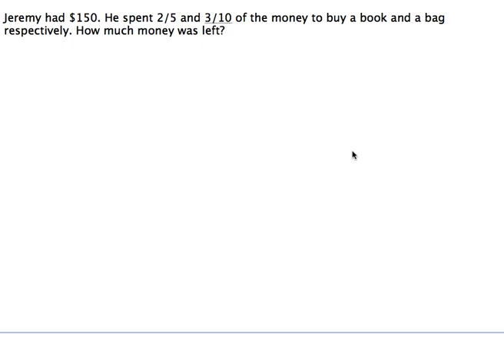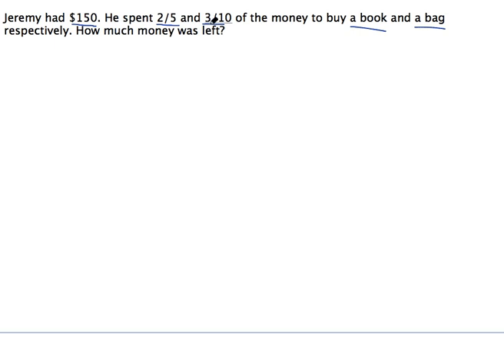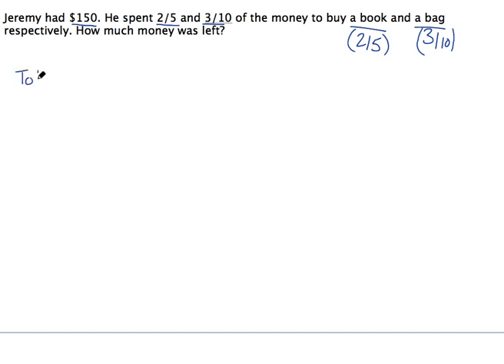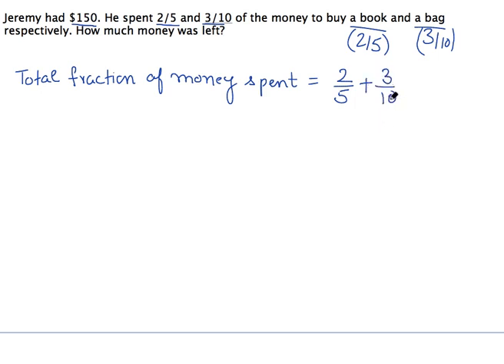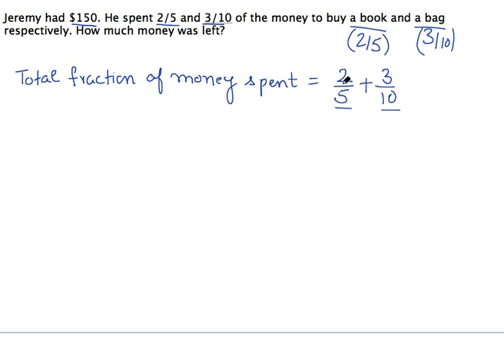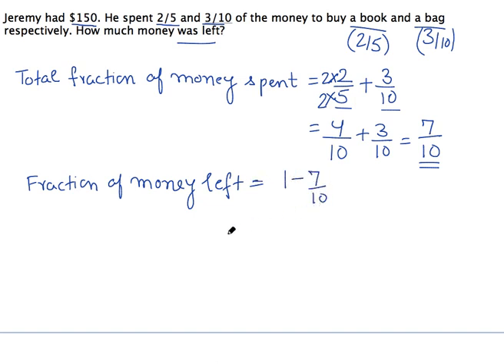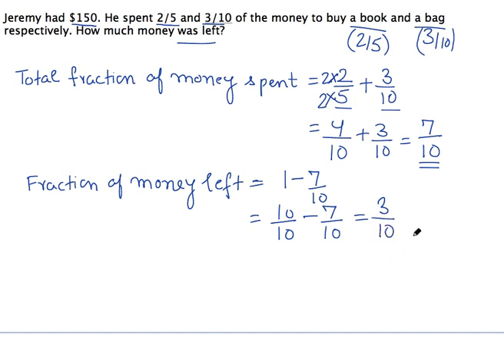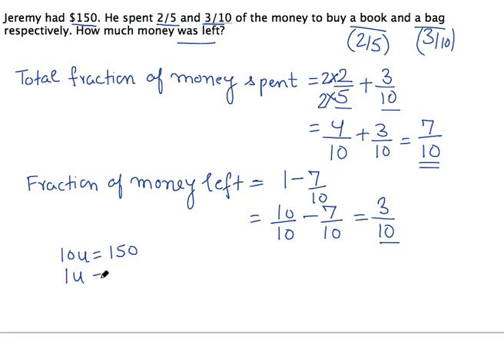Chapter 02-Fraction-002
Mathematics: Problems and Examples (Fractions)